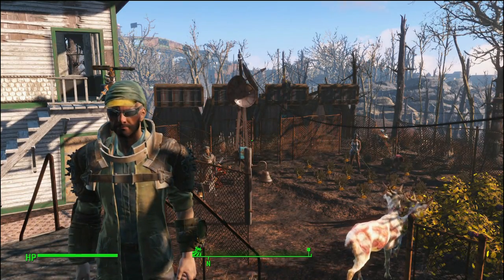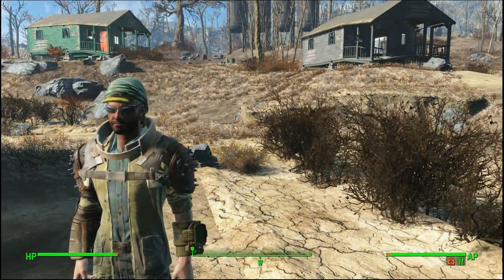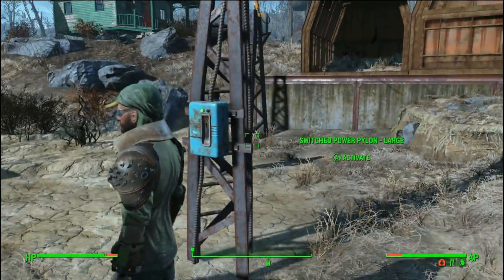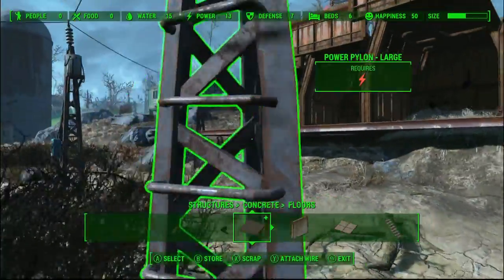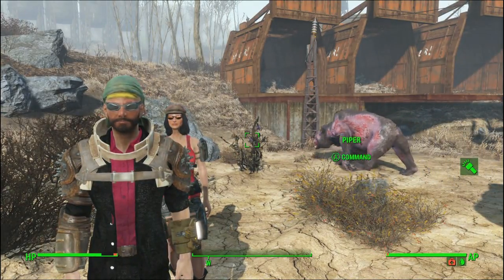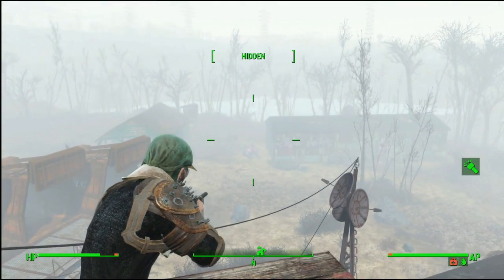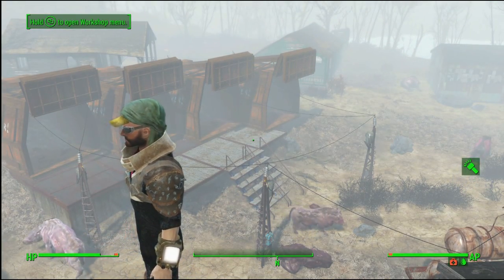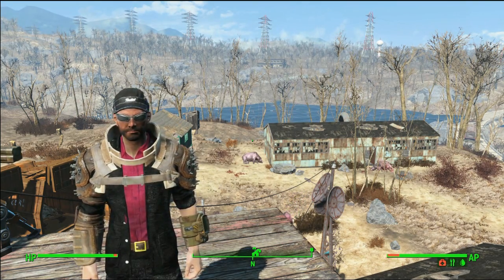HOW TO FARM YAO GUAI Survival Farm Fallout 4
I show off my new Yao Guai farm, and show some tips i learned first hand from living around wild bears now if i can only satisfy my craving for picnic basket